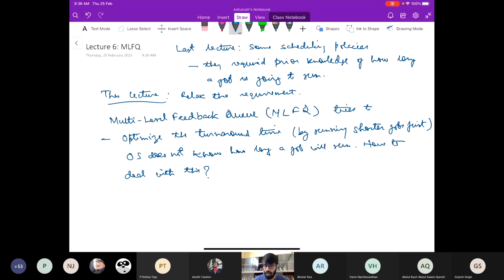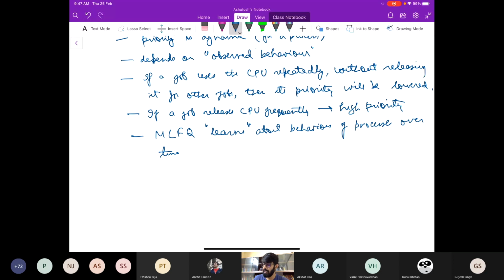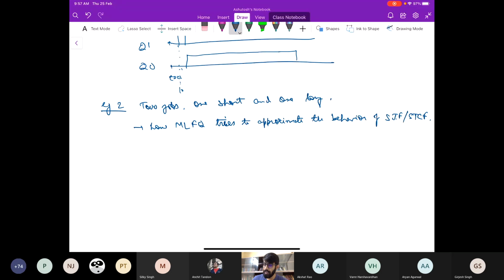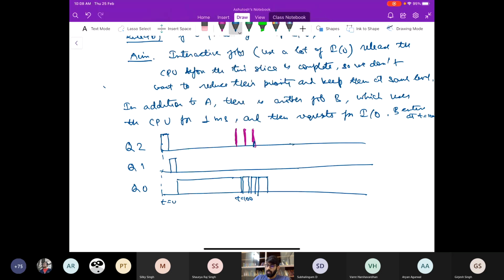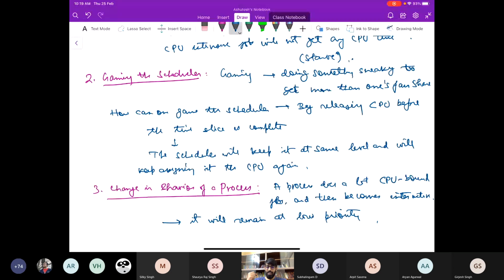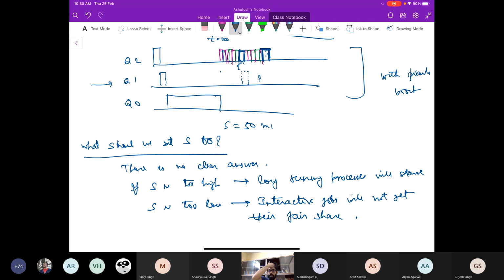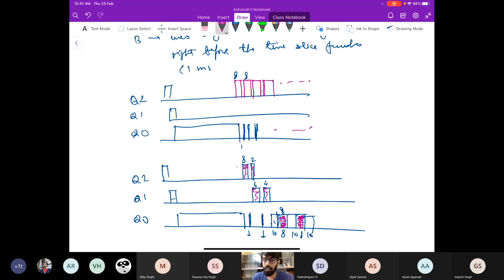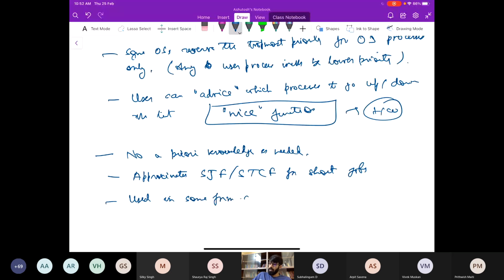Lec 6 2021/02/25